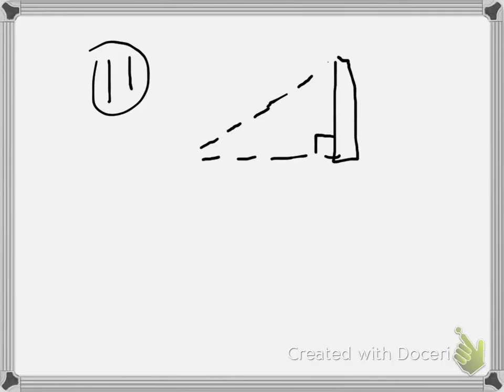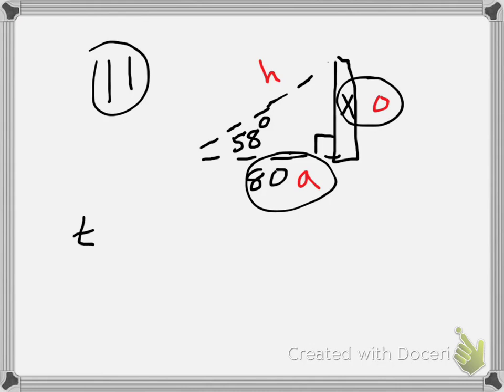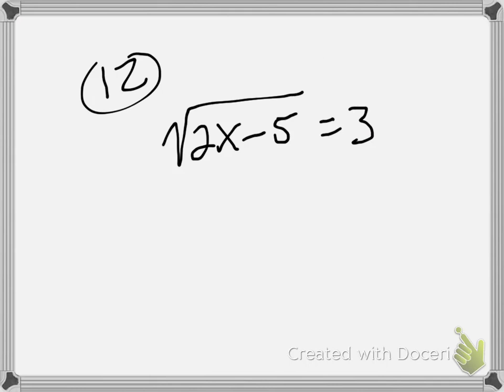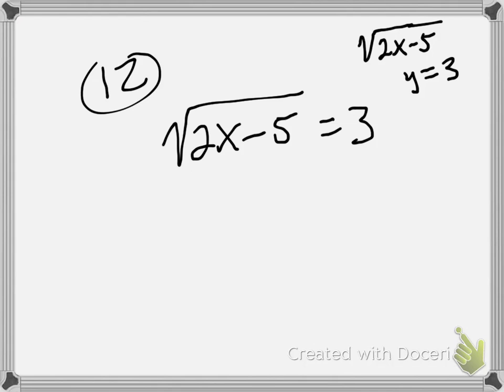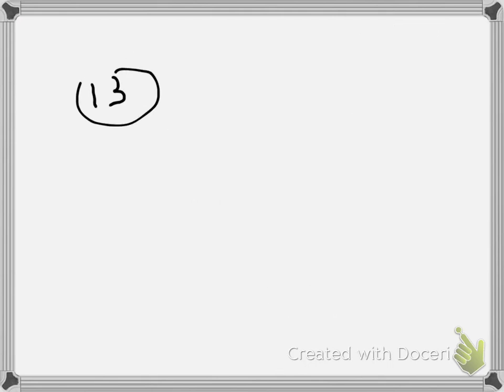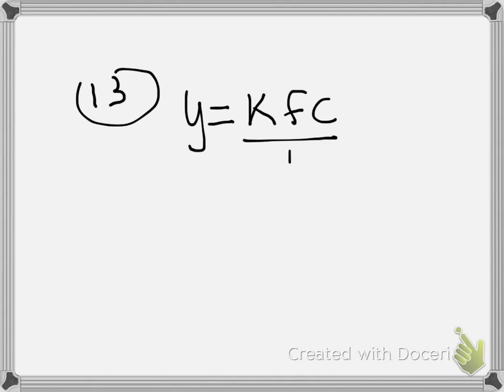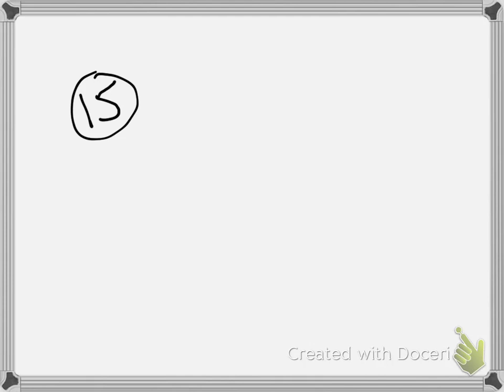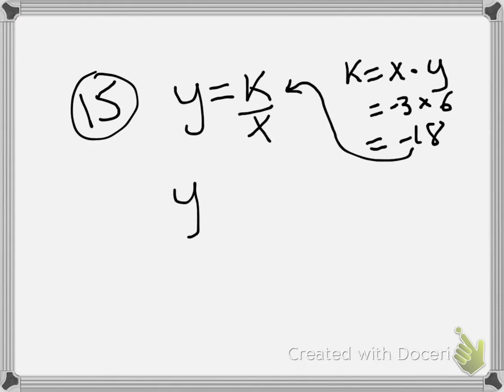question #11-16 test review